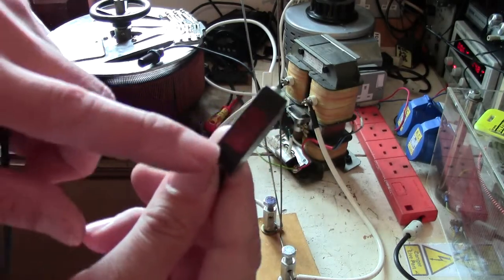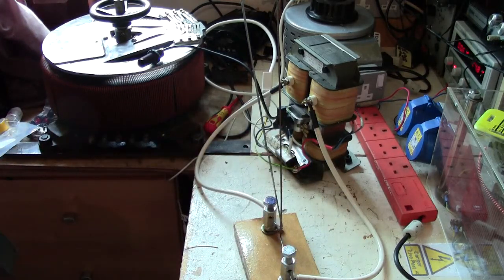My fun but simple High Voltage Halloween decoration working